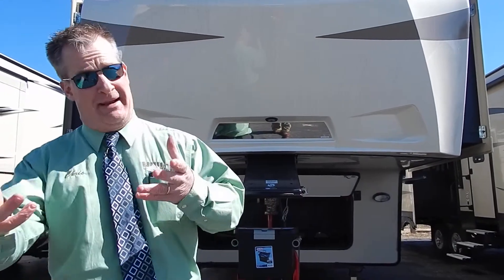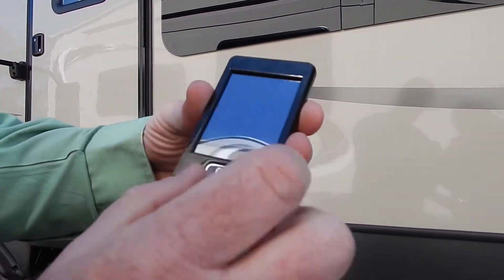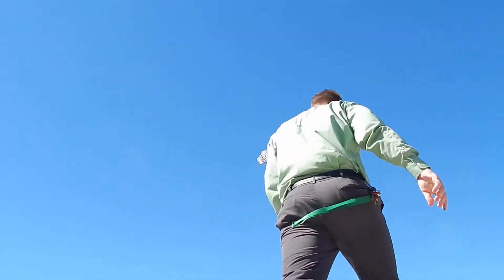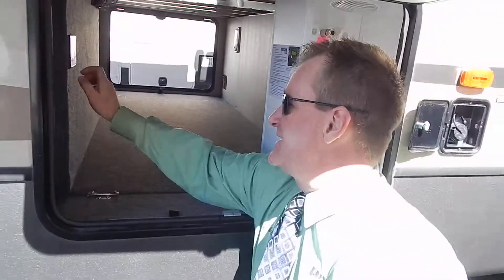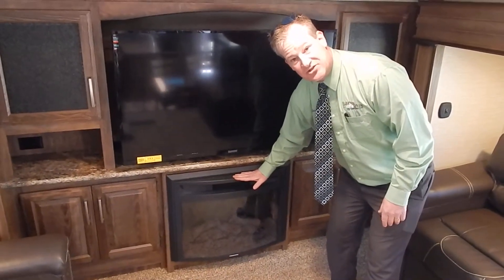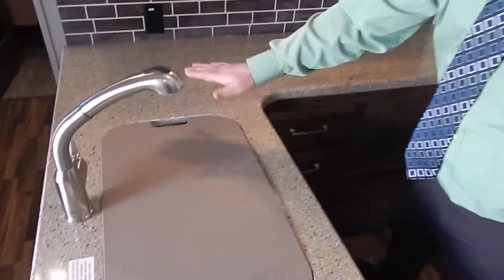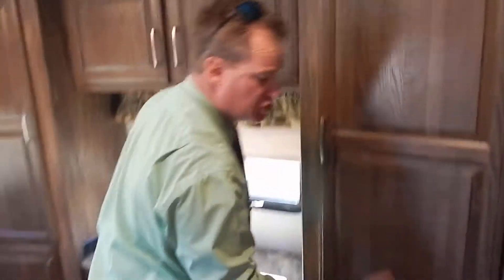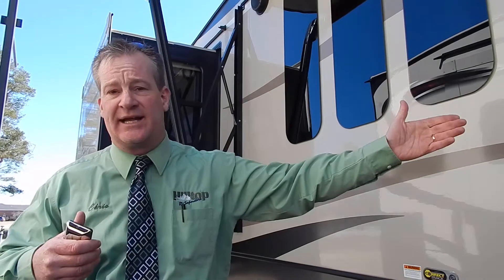2017 Cougar 337 FLS